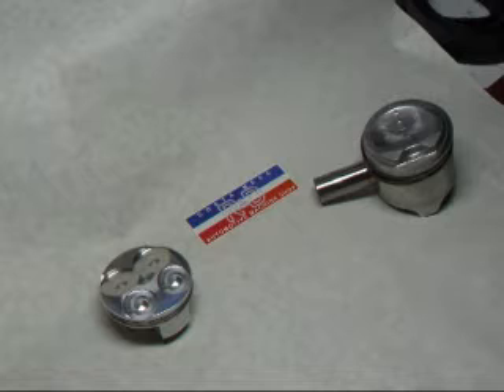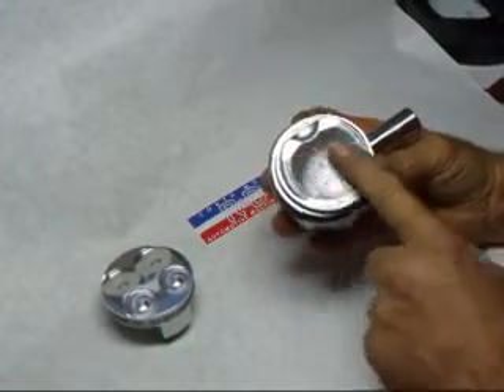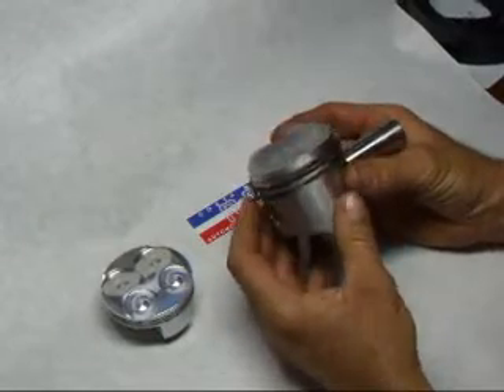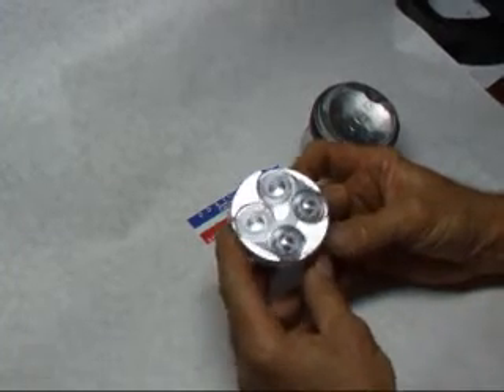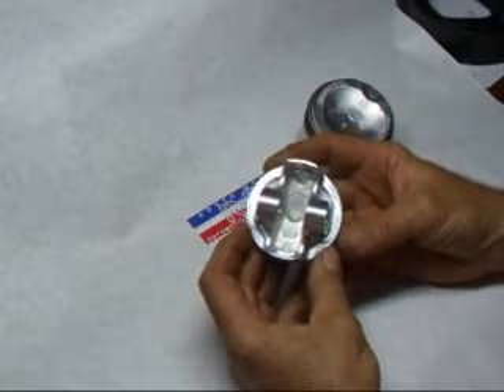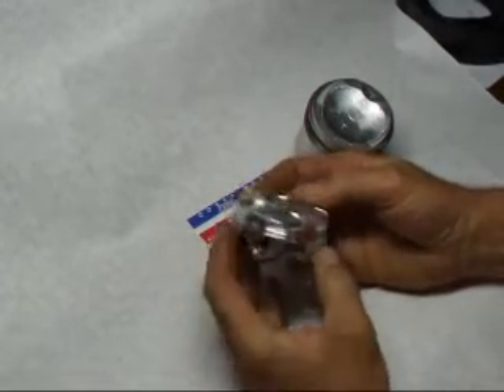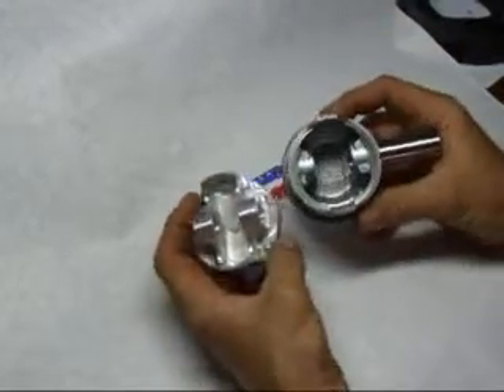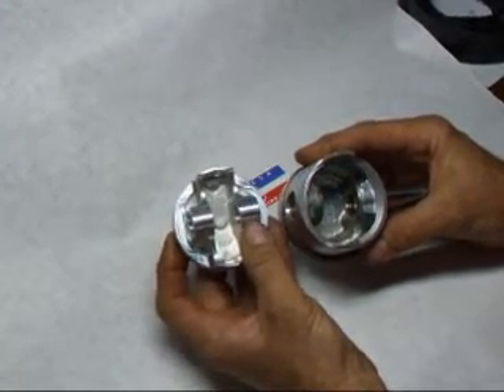Fiat 850 FSR Pistons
A short description of what Forged Side Relief pistons are and how John Edwards @ Costa Mesa R&D will be using them for some of his clients engines.